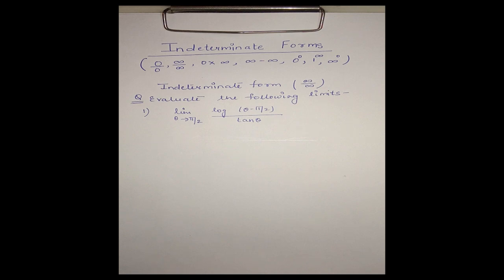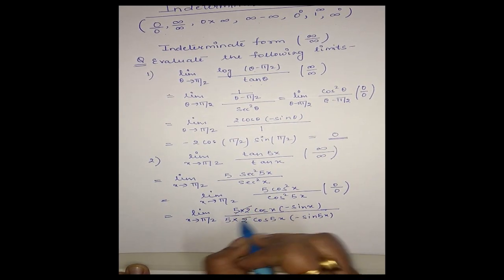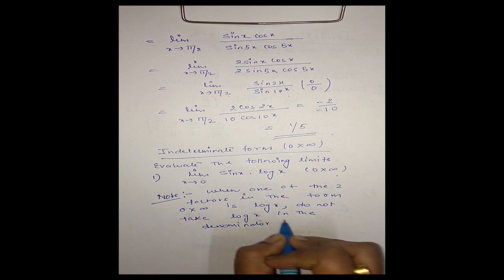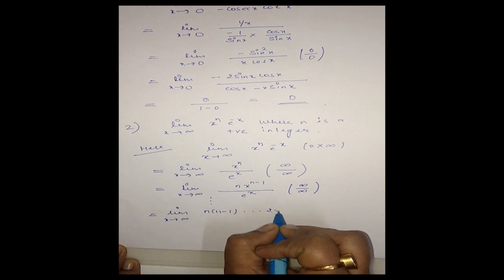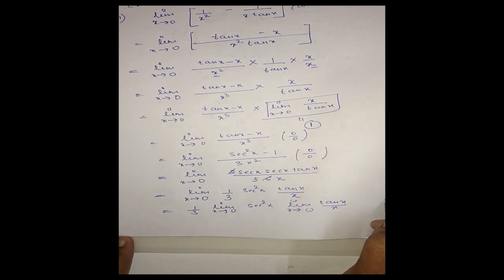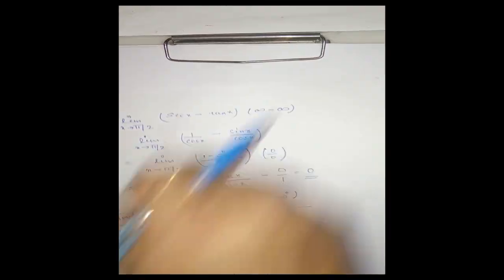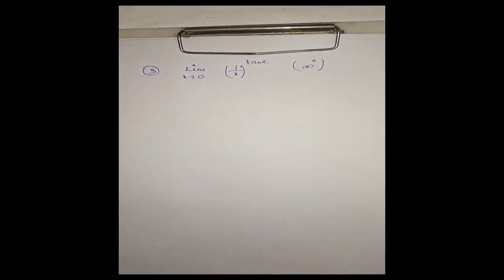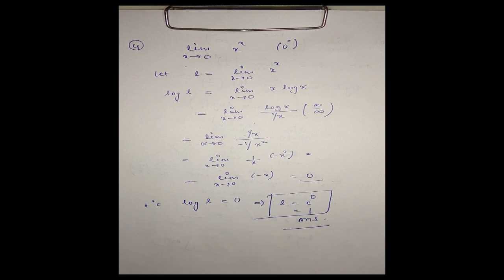Indeterminate Form Part - 2 Lecture-42